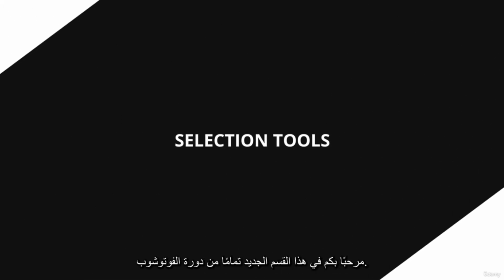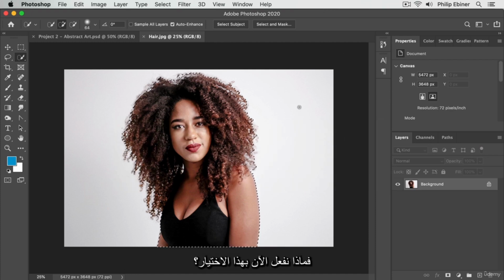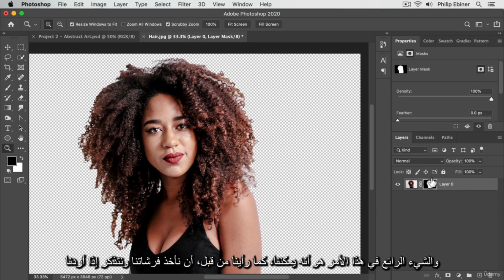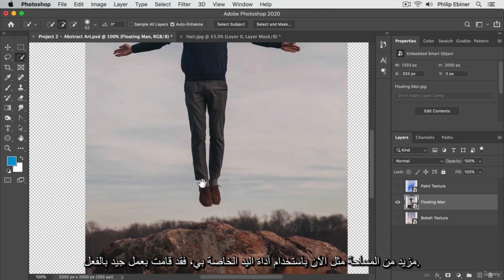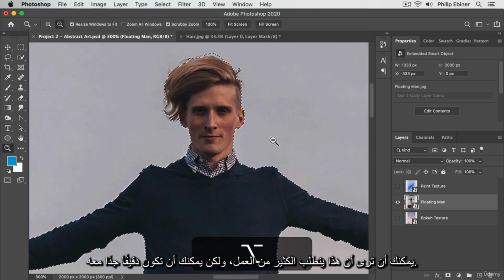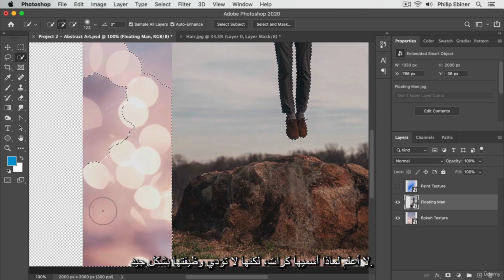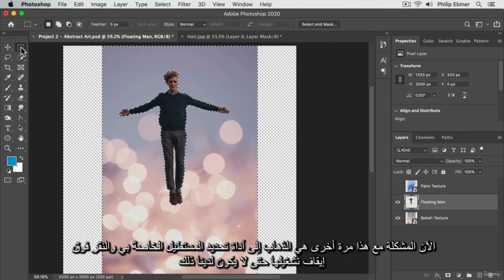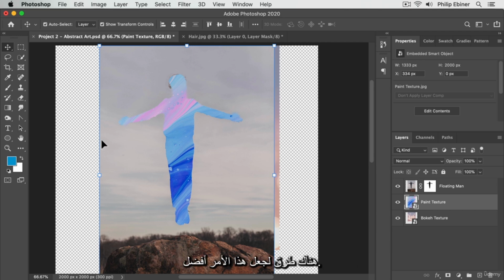مقدمة عن أدوات التحديد وإزالة الكائنات من الخلفية